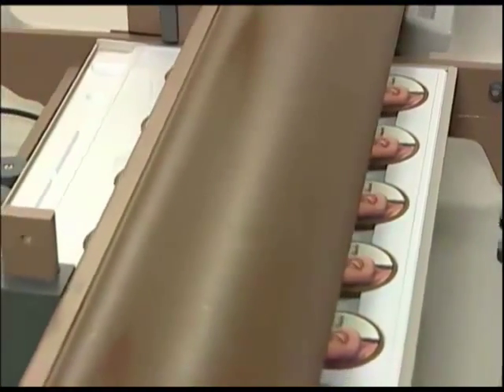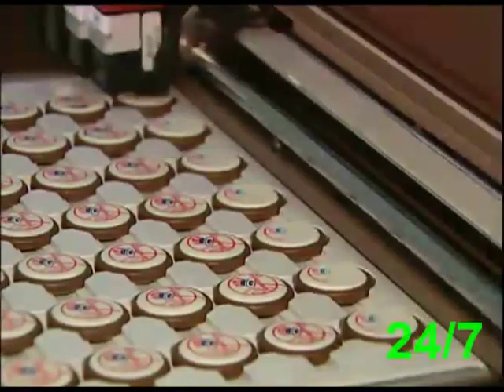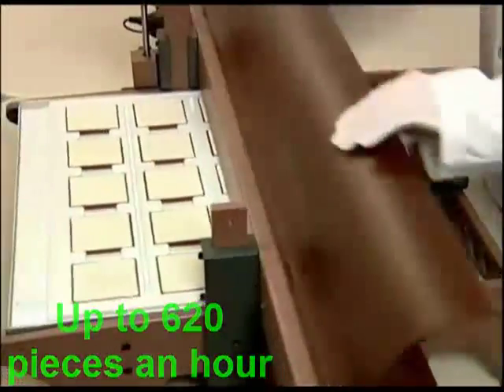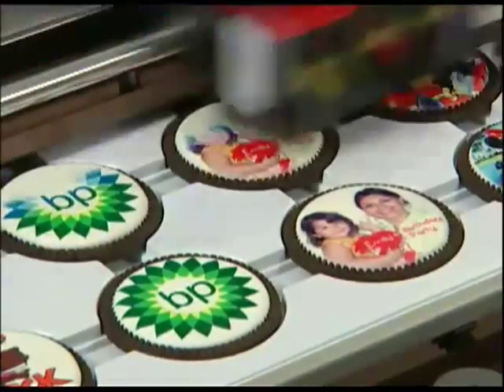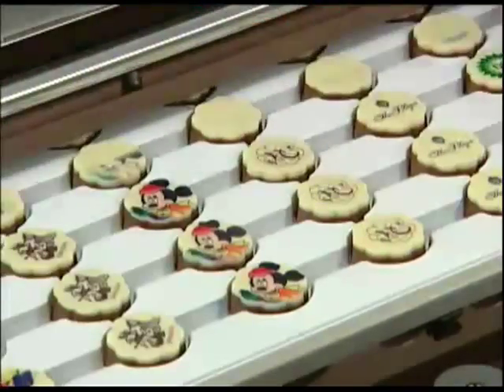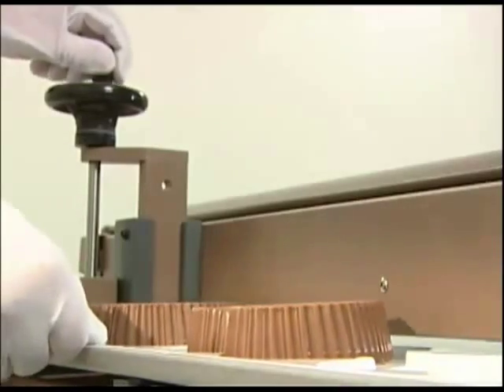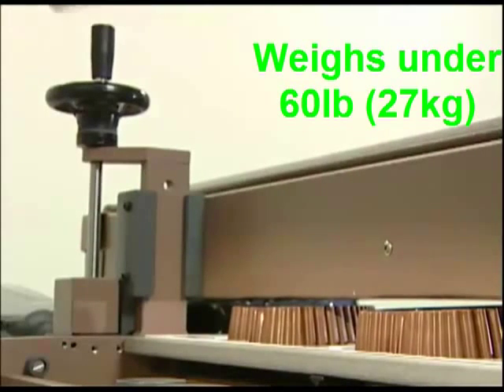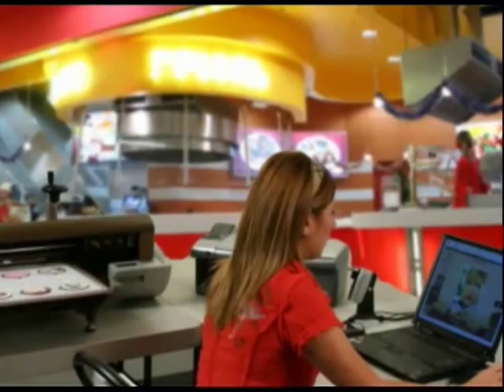Own a Tasty Image Chocolography System of your own!